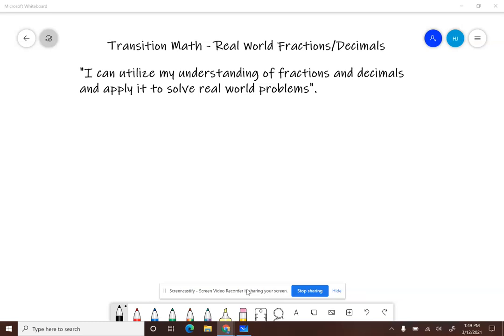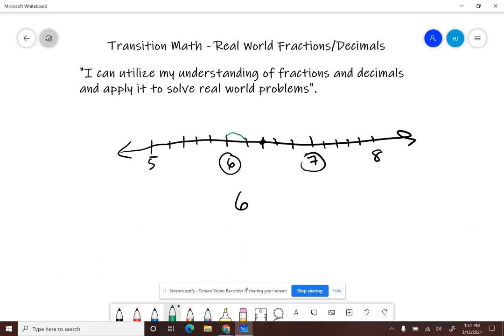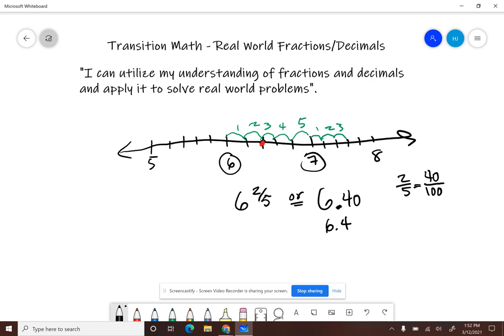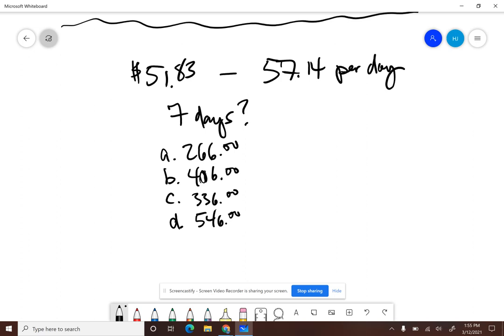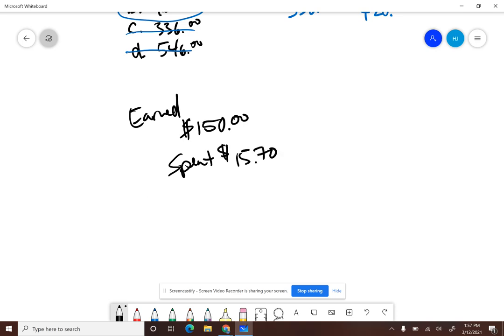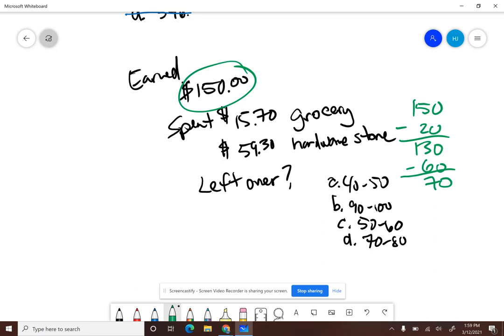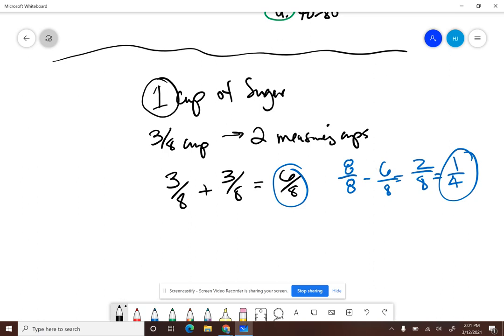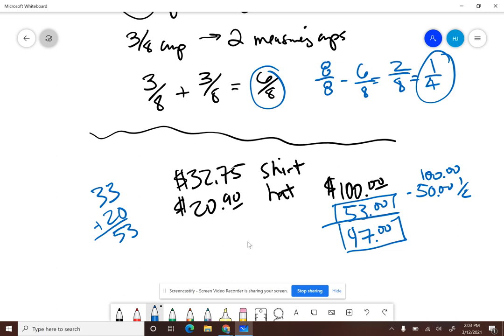Transition Math - Real World Fractions/Decimals